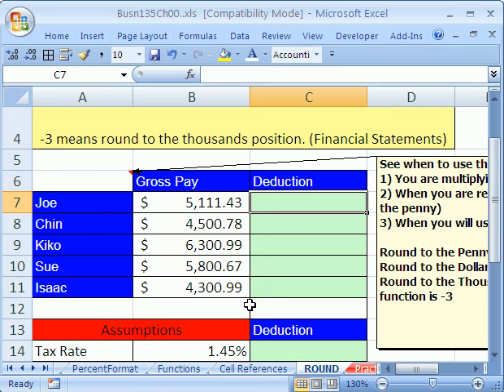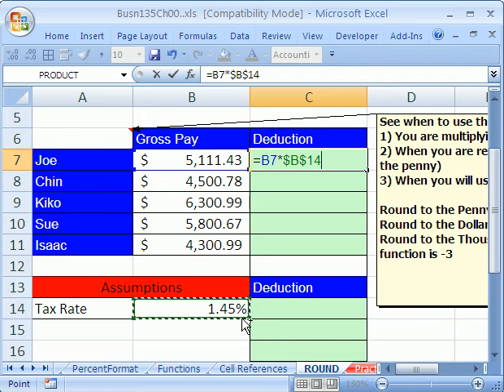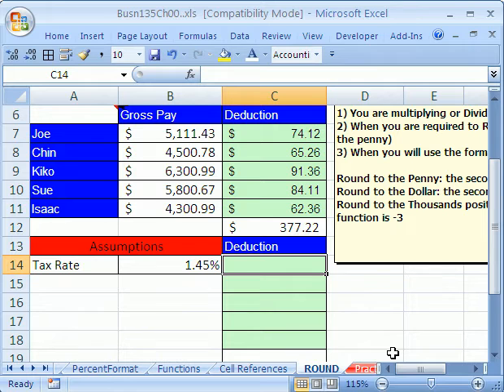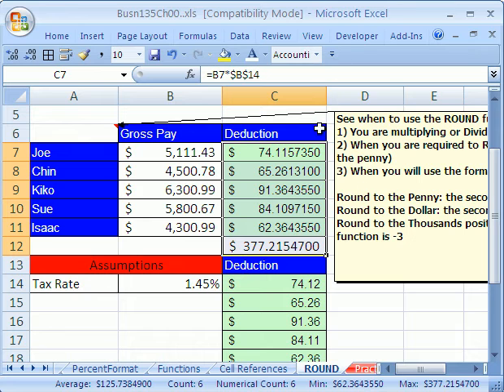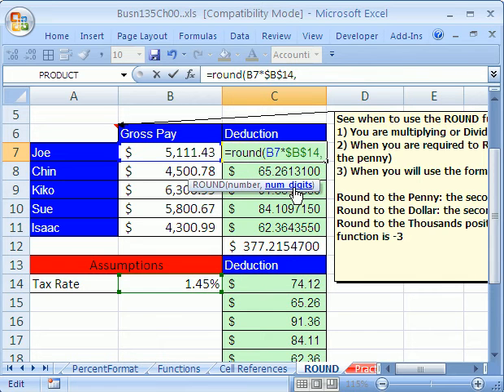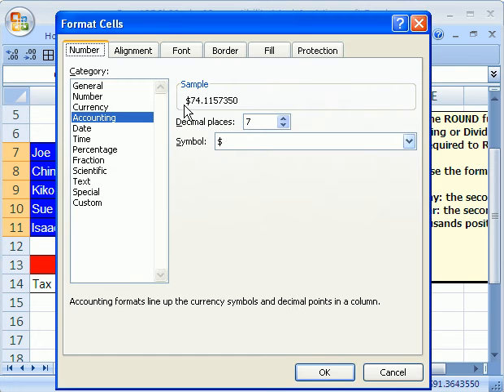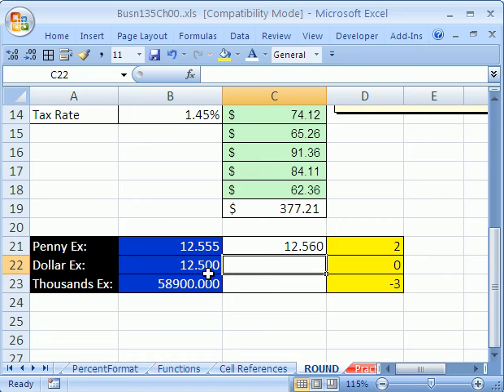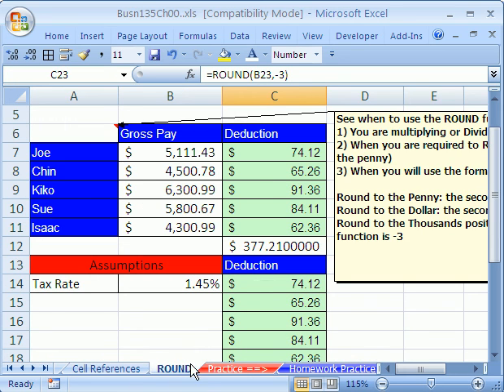Excel Busn Math 07: When ROUND function Is Required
See when to use the ROUND function for Math Calculations:
1)You are multiplying or Dividing Decimals
2)When you are required to ROUND (Money Requires that you round to the penny)
3)When you will use the formula result in subsequent calculations

Round to the Penny: the second argument in the ROUND function is 2
Round to the Dollar: the second argument in the ROUND function is 0
Round to the Thousands position: the second argument in the ROUND function is -3

This is a beginning to end video series for the Business Mathematics / Excel Class, Busn 135 at Highline Community College taught by Michael Gel ExcelIsFun Girvin.